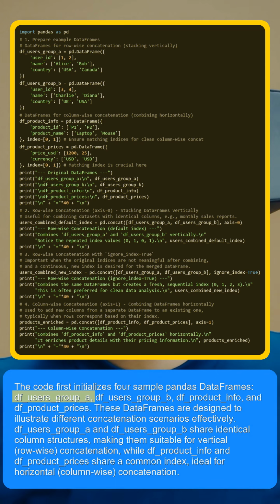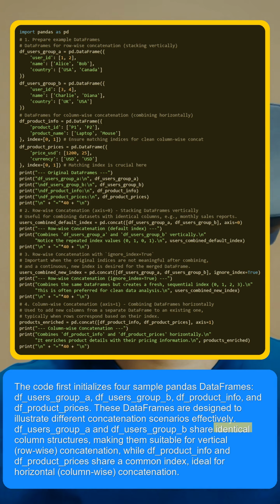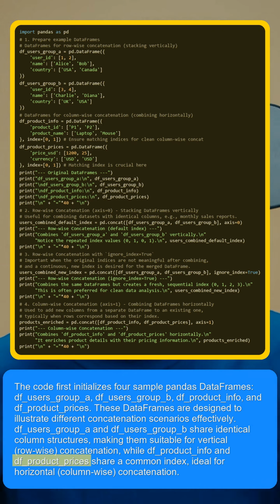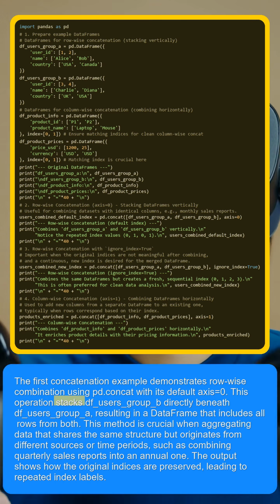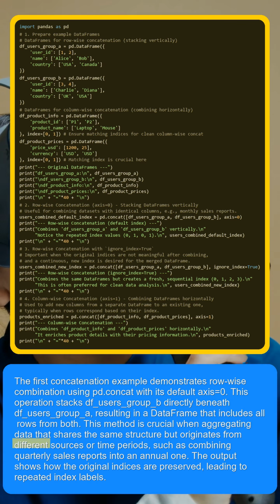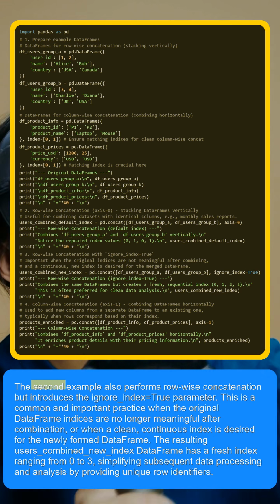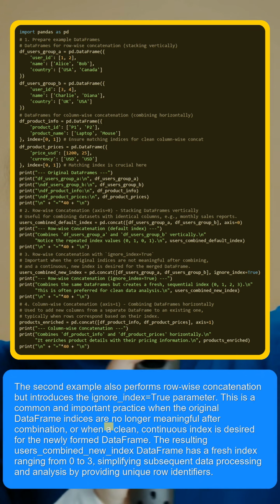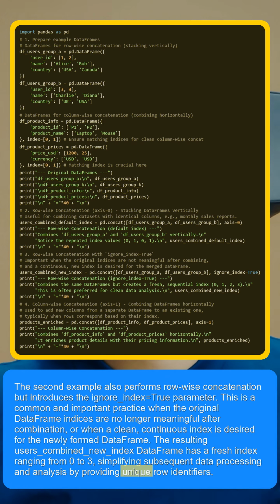PYTHON CODING TUTORIALS